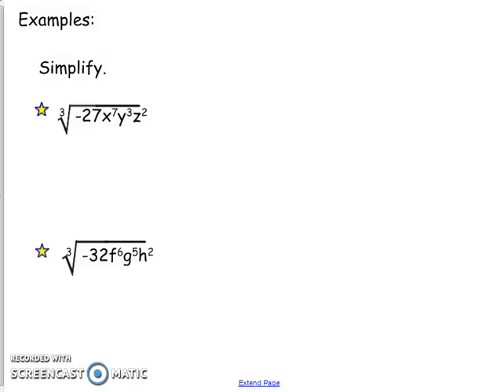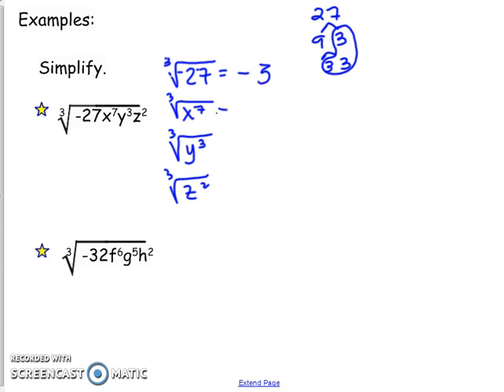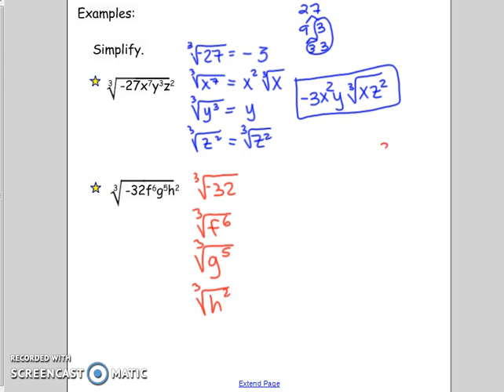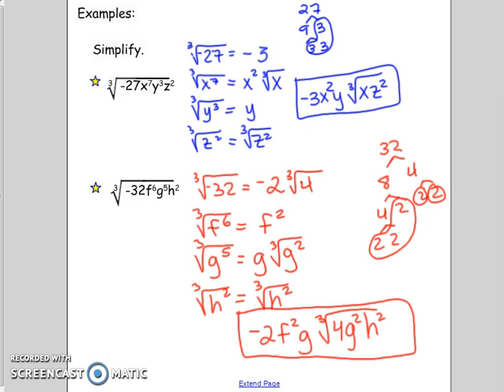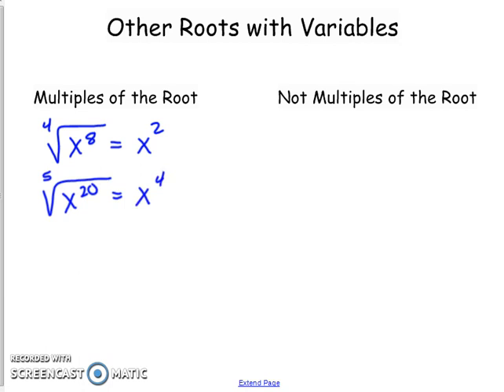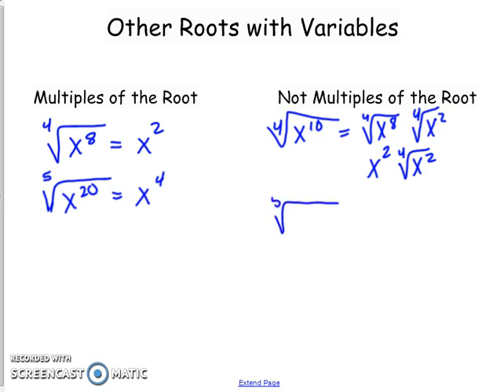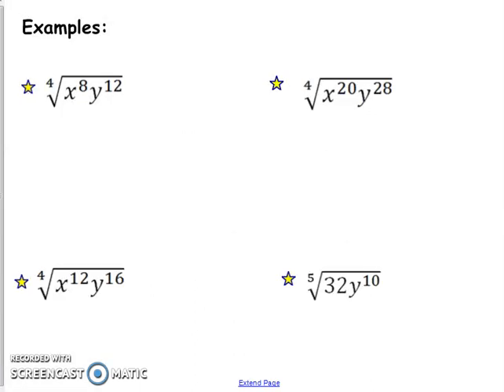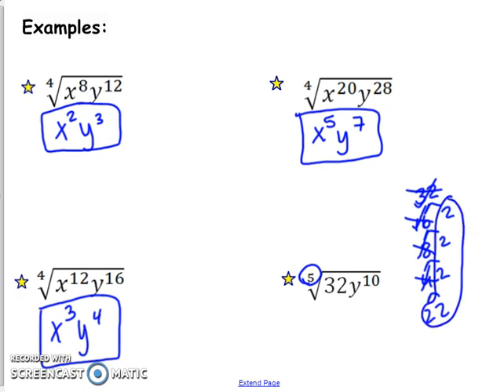Simplifying Radicals Part 2